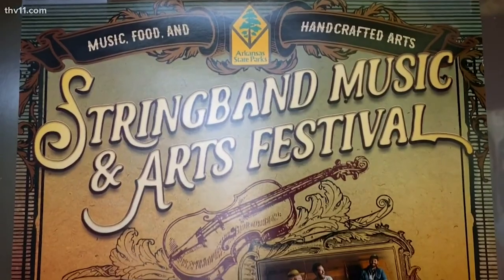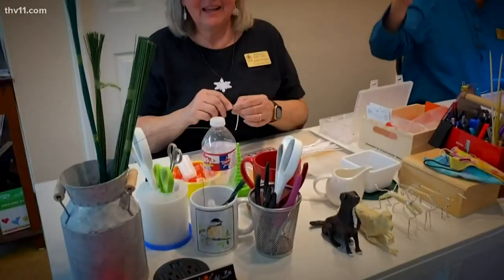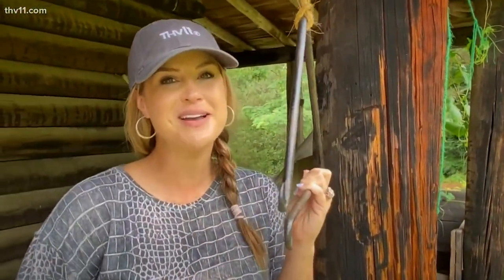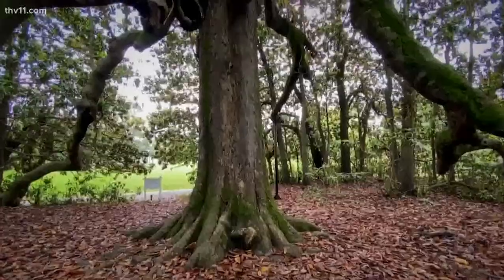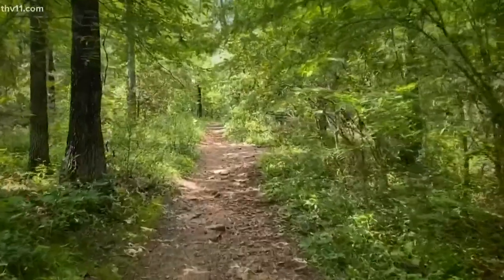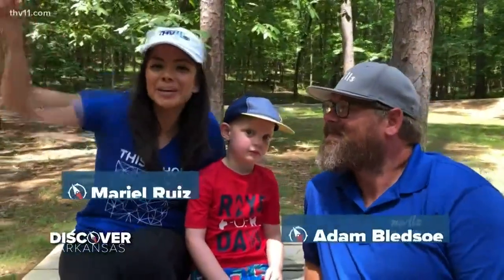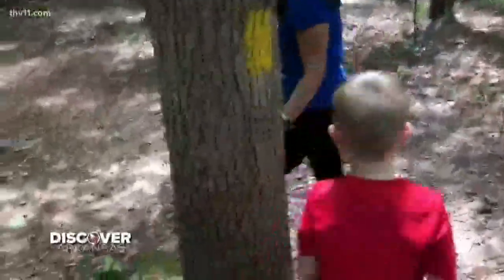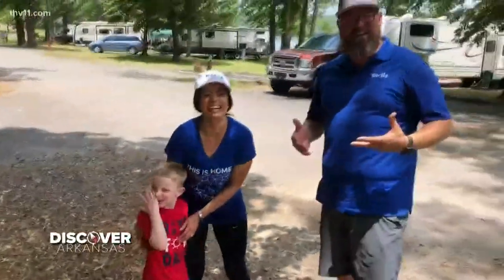The best state parks in Arkansas | Discover Arkansas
In this episode of Discover Arkansas, Ashley King and guests take us to the best state parks in Arkansas.

0:00 - Ozark Folk Center State Park
2:33 - Washington State Park
5:08 - Wolly Hallow State Park
7:06 - Lake Catherine State Park